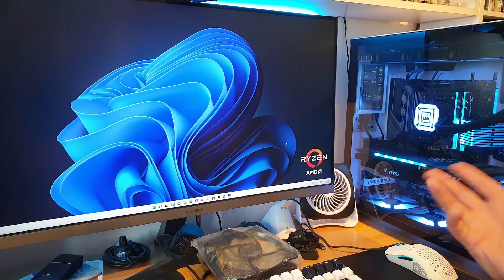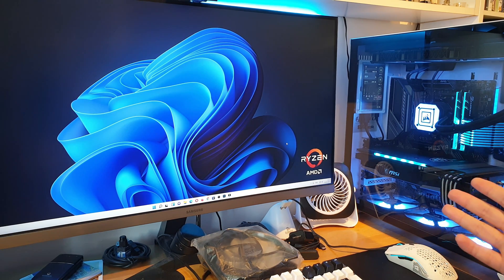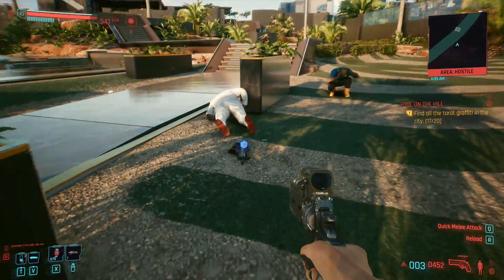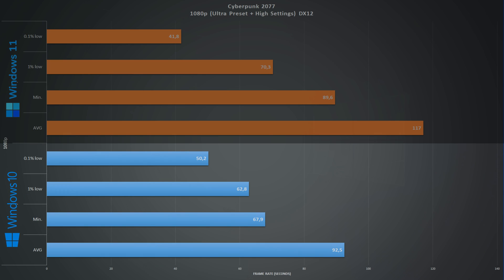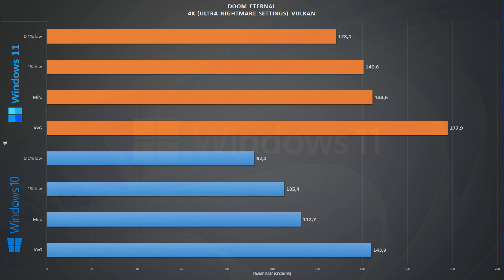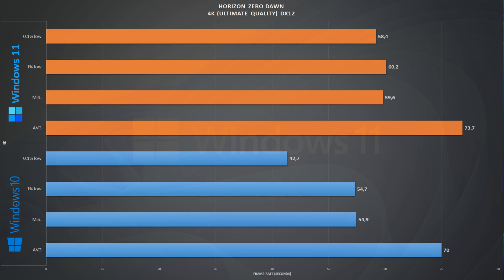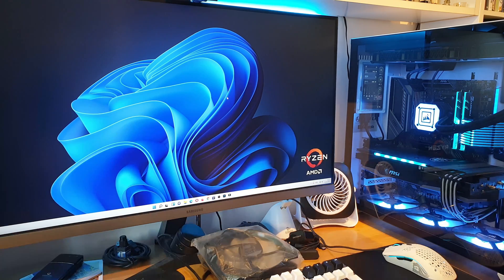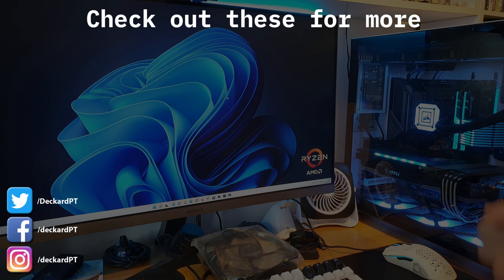Windows 11 is Actually BETTER for GAMING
Been using Windows 11 since its release and while reading some performance loss news on AMD Ryzen CPUs, decided to make some tests of my own and the results are surprising.
Let's compare gaming performance on Windows 11 versus Windows 10.
Note: This is my personal experience. Your milage may varie.

● TIMESTAMPS
00:00 - Introduction
02:55 - Methodology
03:42 - Benchmarks
09:20 - Conclusion